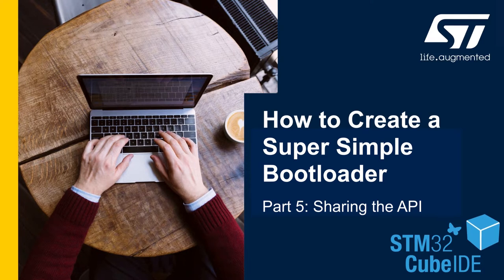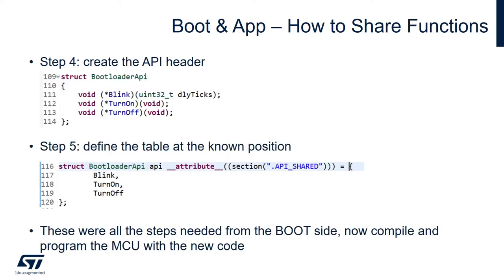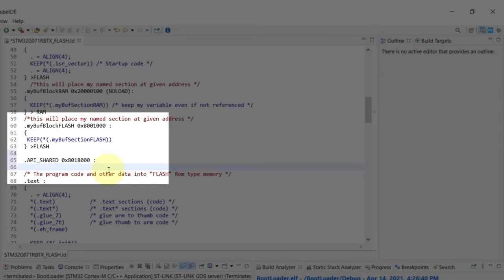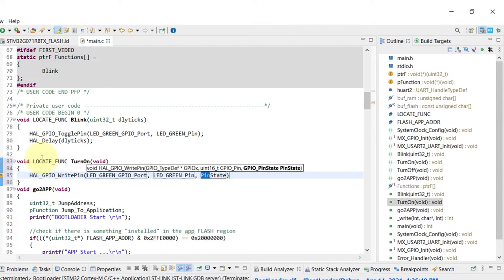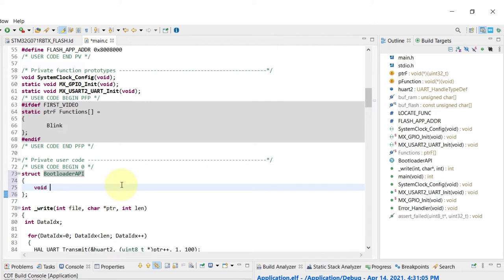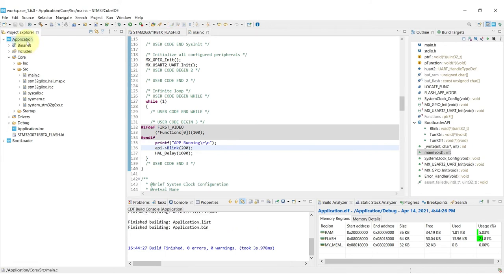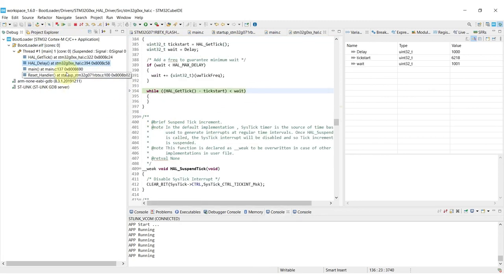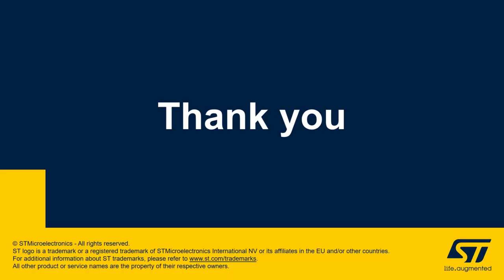How to Create a Super Simple Bootloader, Part 5: Sharing the API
Learn how to create your STM32-based application using STM32CubeIDE and use its Linker Script to create segments of memories, place variables in RAM and FLASH, allocate functions in the desired memory region, and even how to share code between your application and custom bootloader.

The STM32CubeIDE is be used to create a super simple bootloader, after covering the basics of the linker script and evolves into creating an application that runs after the bootloader starts in a different portion of the memory.  This video series also shows how to debug Bootloader and Application simultaneously and how to create a static library shared between both projects.

Benefits you will take away:

• Understand the basics of the linker script
• Understand how to place variables in RAM and FLASH
• Understand how to create functions in RAM and FLASH
• Learn how to create a super simple bootloader
• Learn how to offset the interrupt vector and create an application to run in a different memory region
• Learn how to debug bootloader and application
• Learn how to share an API between bootloader and application

The code example and content used in this video series can be downloaded

In this video: we’ll cover how to share an API between the bootloader and the application. This is extremely helpful to reduce the overall size of flash used, as often, the bootloader and application will re-use same peripherals such as serial comm, FLASH, GPIO, and other features. We also cover how to use function pointers.

Hardware requirements: NUCLEO-G071RB is preferred, but any STM32 with Cortex-M0+ or higher can be used for the hands-on session with some minor changes. Note: STM32 with Cortex-M0 needs a different strategy when it comes to video 3 and onward, as the M0 core does not allow changing the NVIC address position due to lack of the VTOR register.